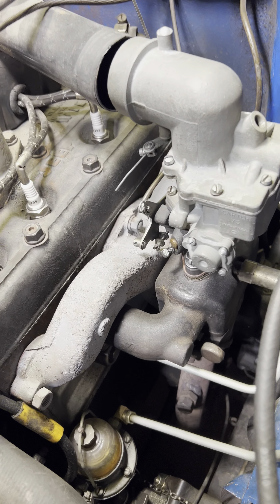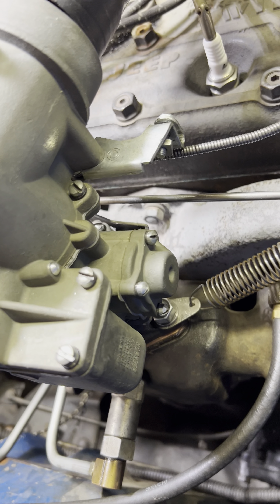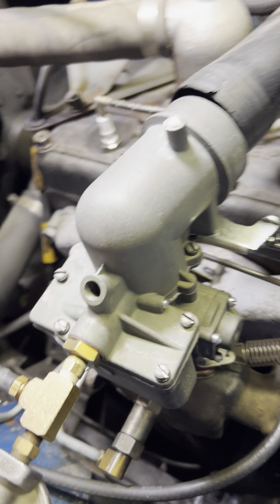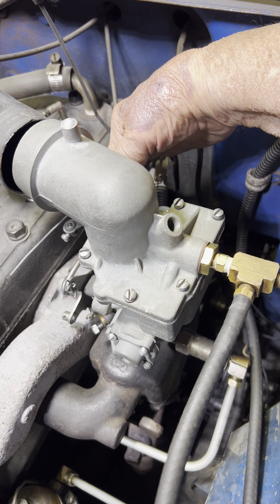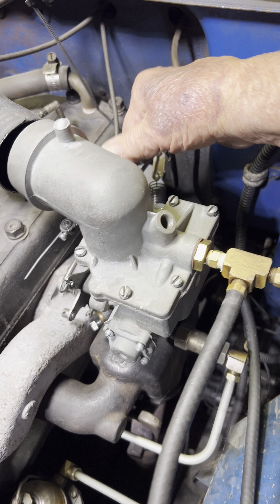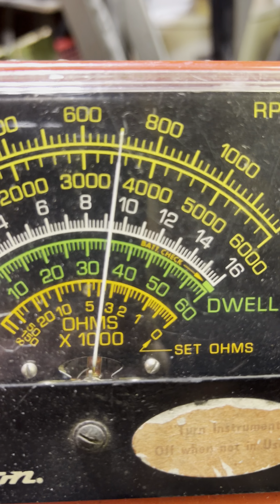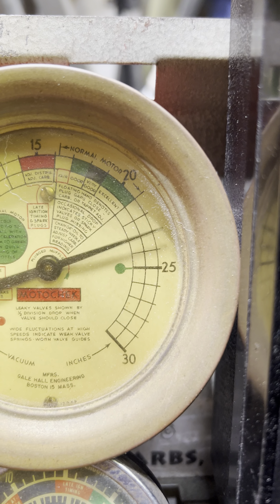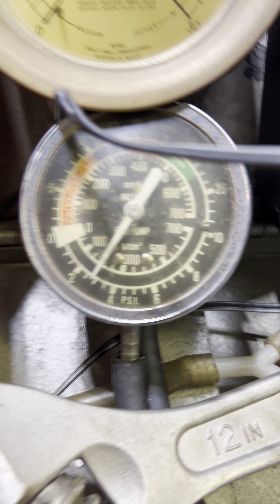Richard's YS 637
Cleaned and tweaked. Ready to go home.